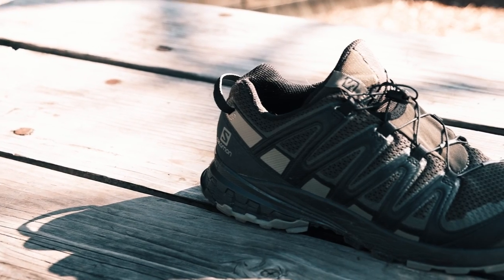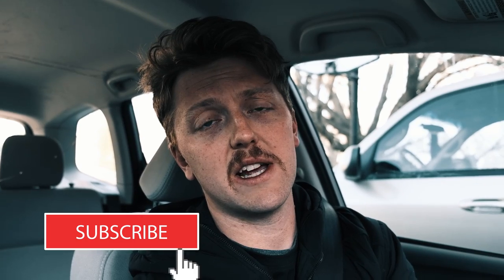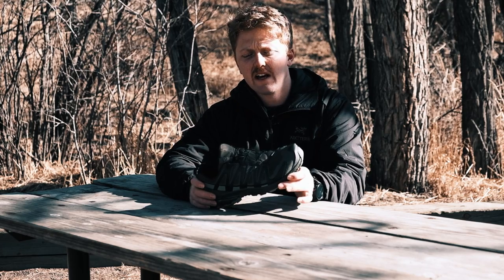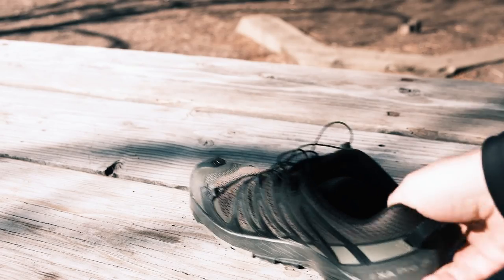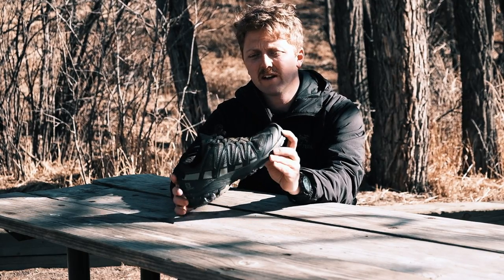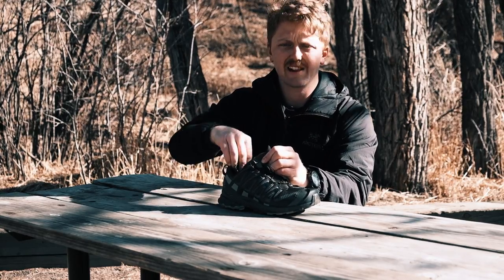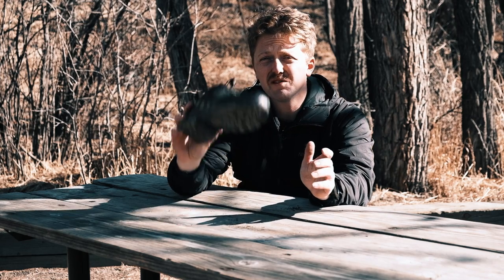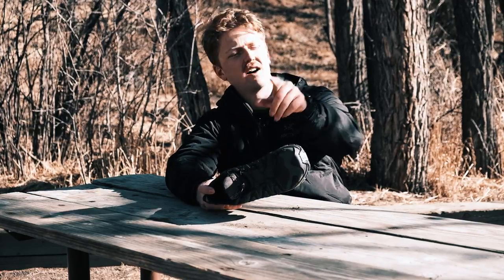SALOMON XA PRO 3D V8 Quick Follow Up Review - RMK Outdoors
Here is the follow-up review for the Salomon XA Pro 3D V8 that I promised. Hope you guys enjoy and I am very thankful for the recent support from all of you and for helping me make this all worth it!

Current Camera Set-Up

Camera Fujifilm XS10
Lenses 18-55 F2.8 - 4 - Viltrox 23mm 1.4 - Samyang 12mm Wide angle 2.0
Tripod ---  Fotopro X-Go Max
Lighting -- NEEWER Led Light

MINDSHIFT BACKLIGHT 26L PHOTOGRAPHY BACKPACK

SMART WOOL 250 BASELAYER REVIEW

ARC'TERYX ATOM LT HOODY REVIEW

SALOMON OUTBLAST BOOT REVIEW

MY NEW FAVORITE EDC BACKPACK